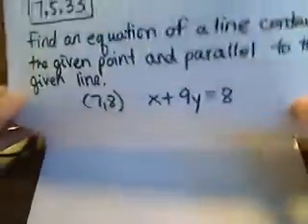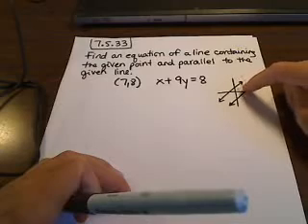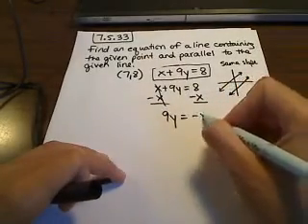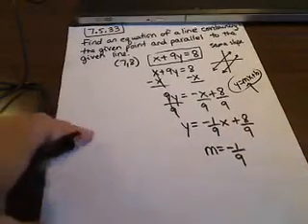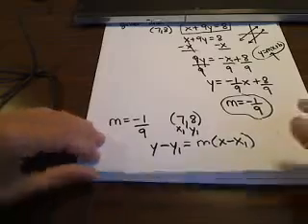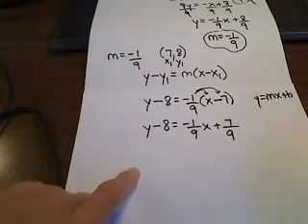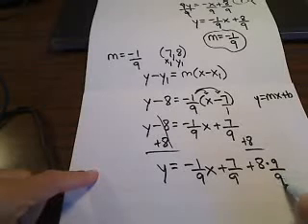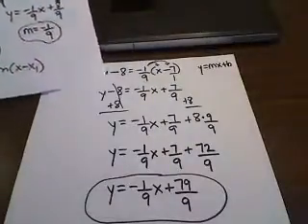Find the equation of a line given a point and parallel to a given line